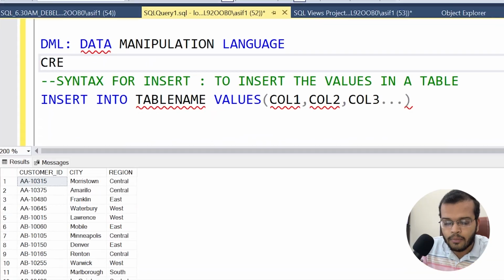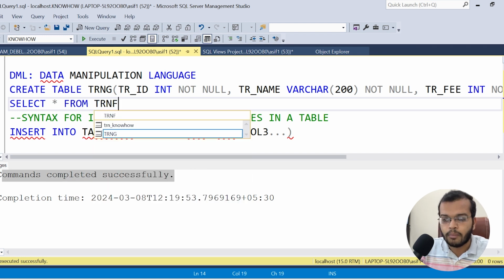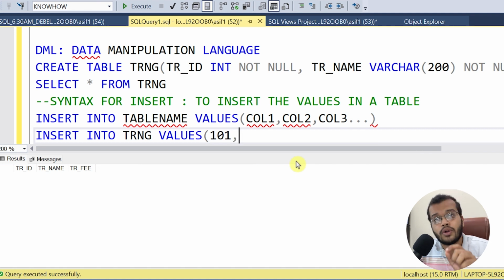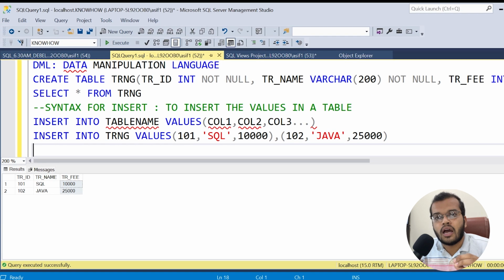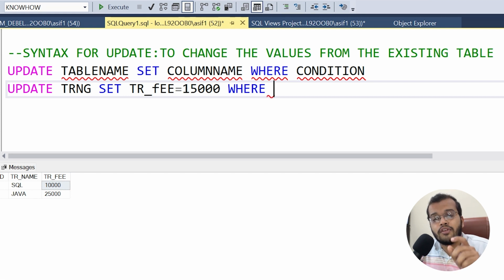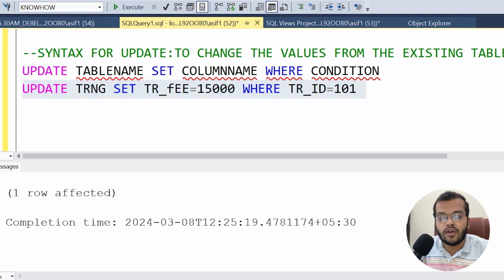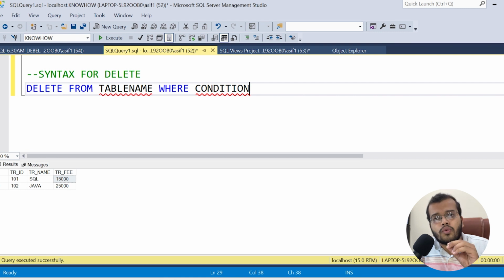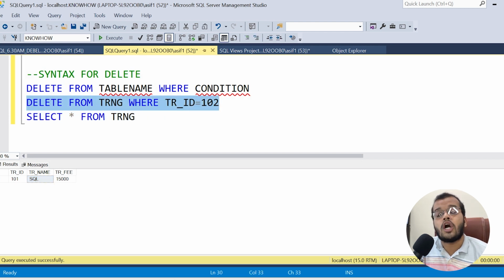SQL DML (Data Manipulation Language) Commands : A Practical Approach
in this comprehensive SQL DML (Data Manipulation Language) Commands : A Practical Approach tutorial video  from knowHow Academy focusing on Data Manipulation Language (DML) operations. Explore the INSERT, UPDATE, and DELETE commands in SQL, understand their syntax, and learn how to apply them effectively with practical examples. Whether you're a novice SQL learner or seeking to enhance your database management skills, this tutorial equips you with the knowledge to manipulate data efficiently within your SQL databases. Don't miss out on mastering essential DML techniques for SQL proficiency.

Time Stamp:
00:00- Introduction
01:24- Creating a table
02:33- Retrieve the table
02:56- Syntax for Insert Command
03:35- Example of Insert
05:12- Update Command
05:44- Syntax for Update
05:54- Example of Update
09:09- Syntax for Delete Command
09:11- Example of Delete Command